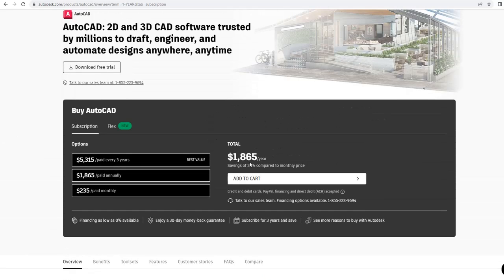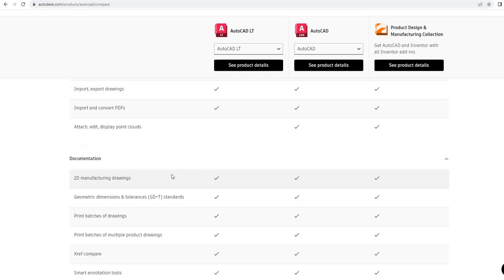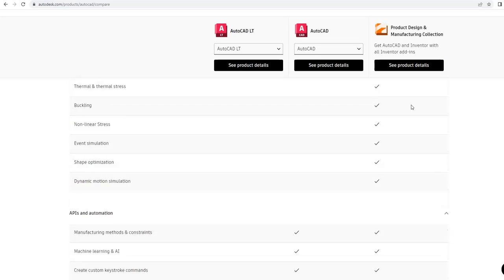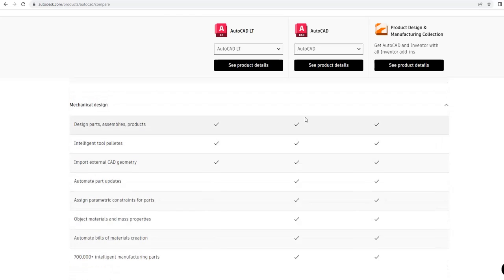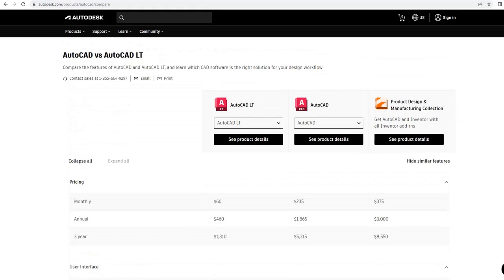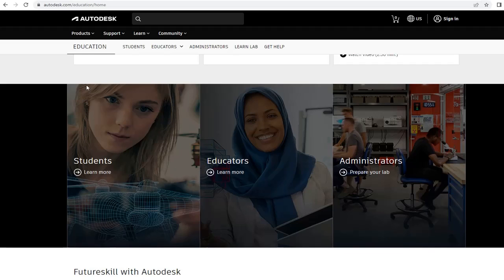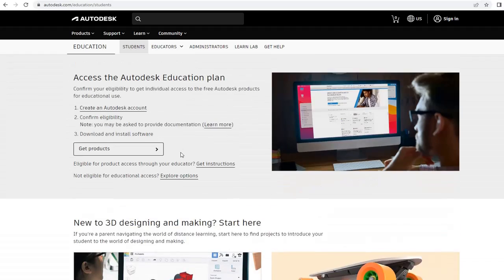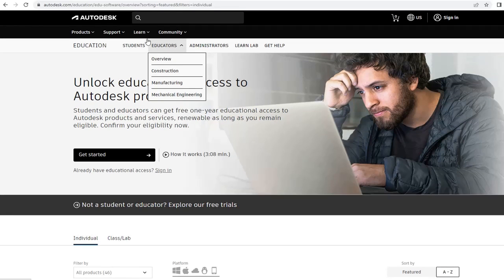Free Download of AutoCAD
Download AutoCAD and other Autodesk products for free
- for commercial use, you may only get a 30-day trial period and will have to activate after that.